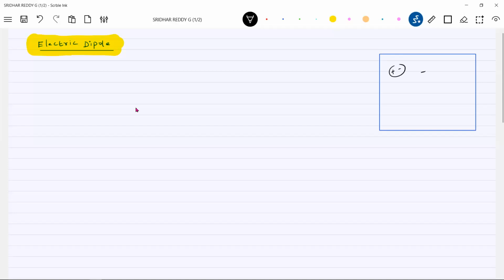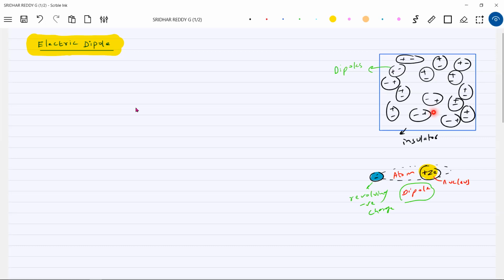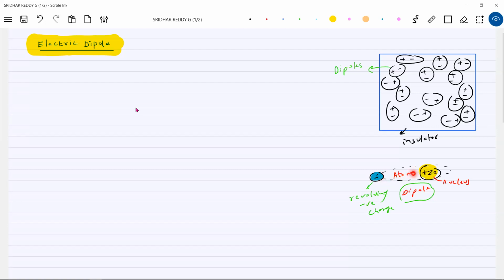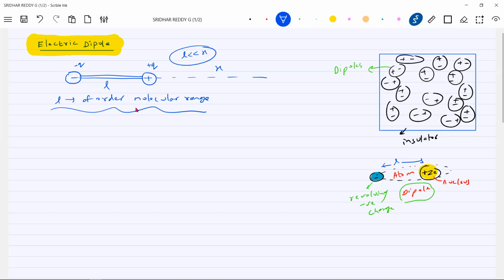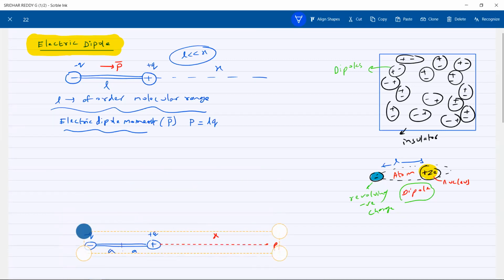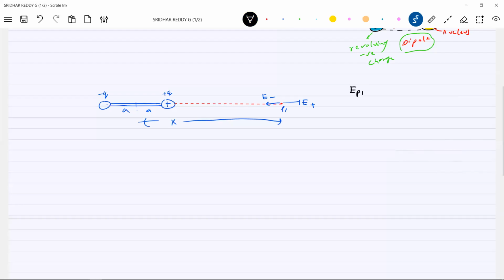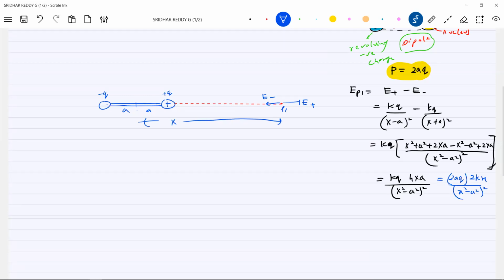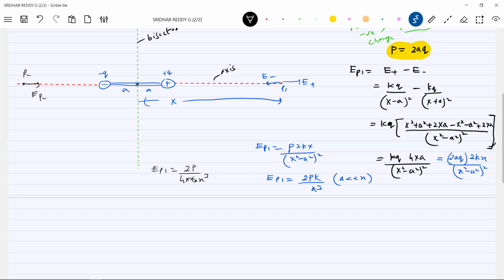1) Physics| Electric dipole class 12| JEE Adv | Electric field strength on axis of a dipole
Physics | Electrostatics  Class 12 | Electric Dipole JEE Adv  Problems || Electric field strength on axis of a dipole